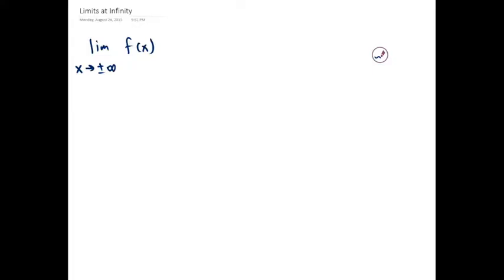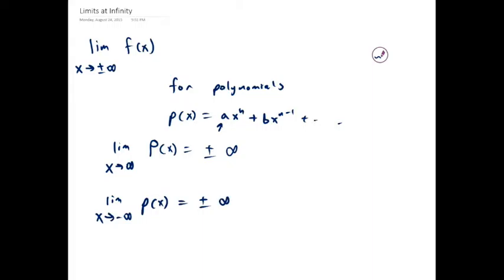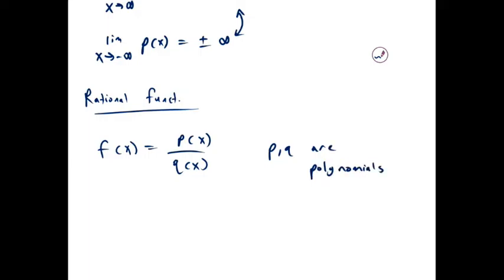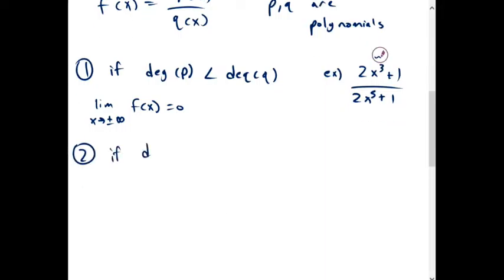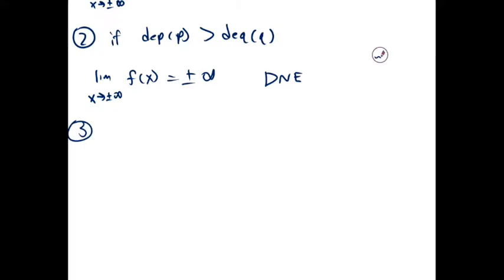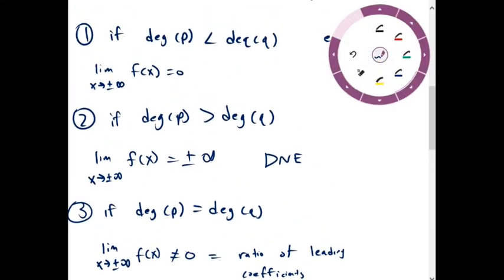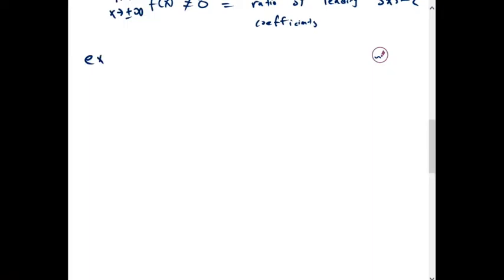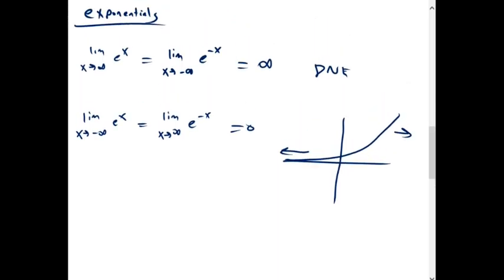Limits at Infinity | Overview | Calculus for Life Sciences | Griti